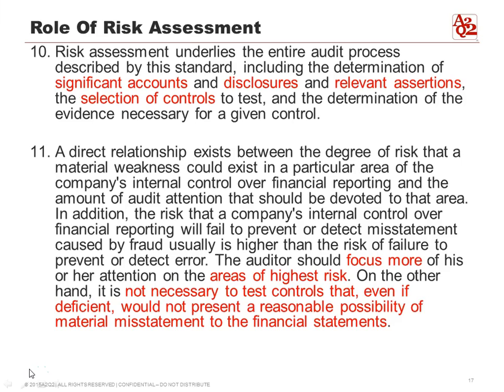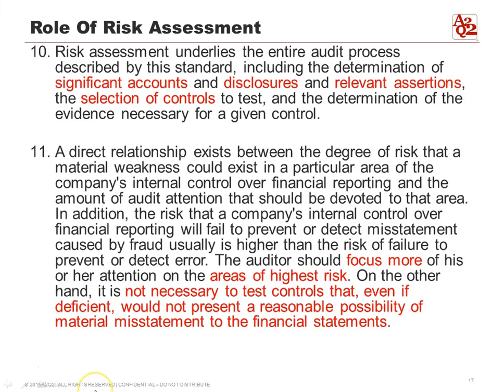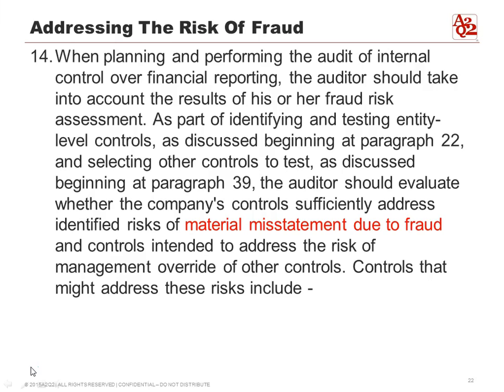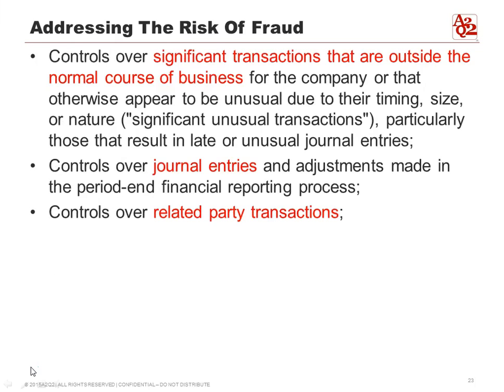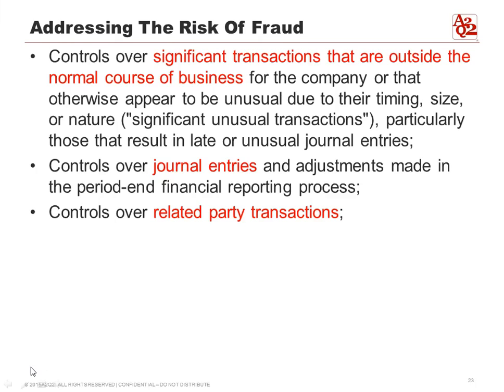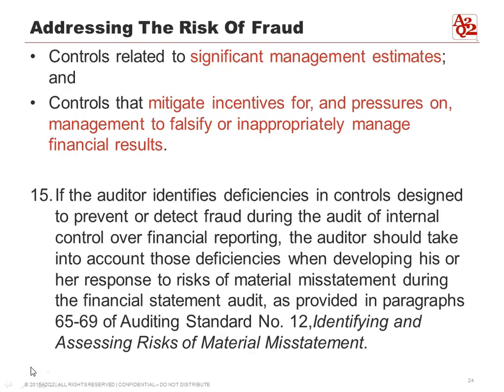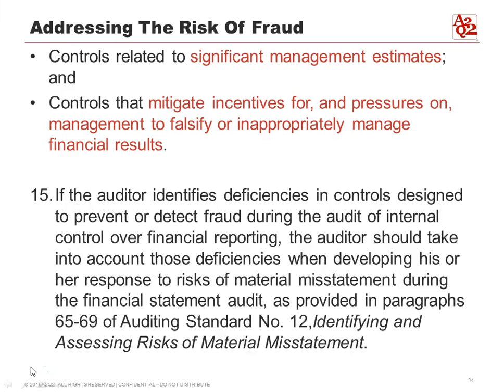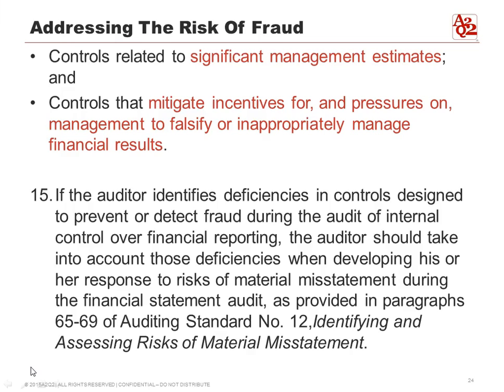#18 | Part 2 – Fraud Risk, De-mystifying SOX 404: Auditing Standards 5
"Want the cliff notes Auditing Standard 5 without reading it?  What is the role of risk assessment?  What's ""the story"" behind addressing the risk of fraud?   This is part 2 of a series to de-mystify SOX 404.  It covers these sections from Auditing Standard No. 5:

1. Role of Risk Assessment
2. Scaling the Audit
3. Addressing the Risk of Fraud"